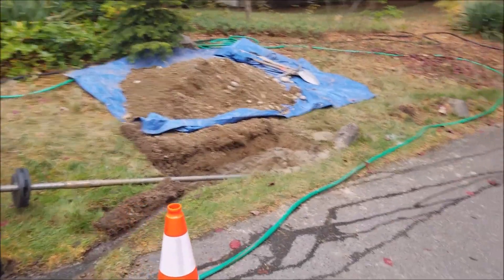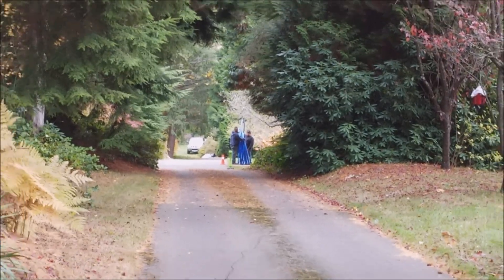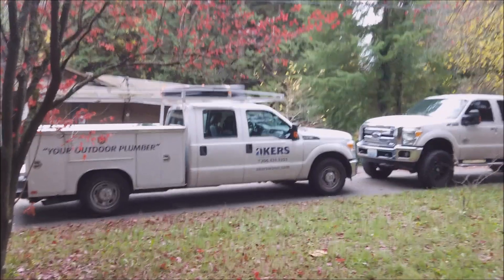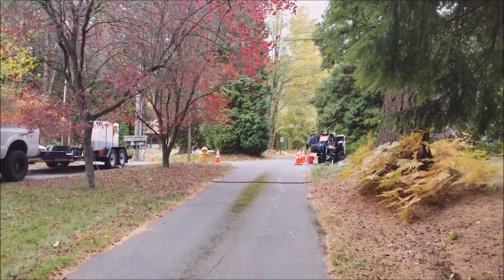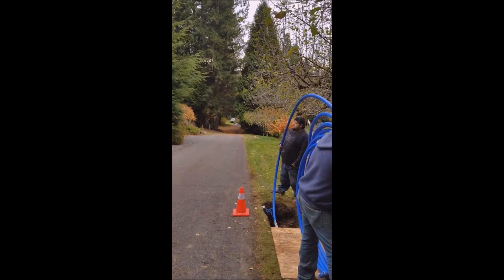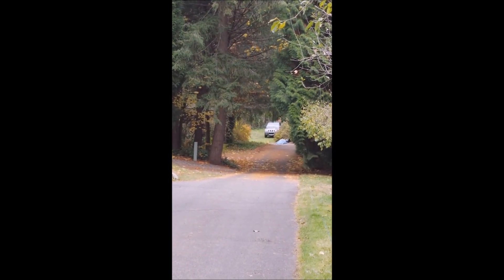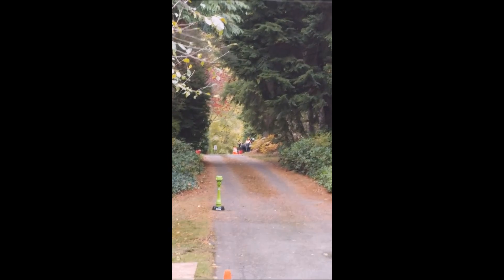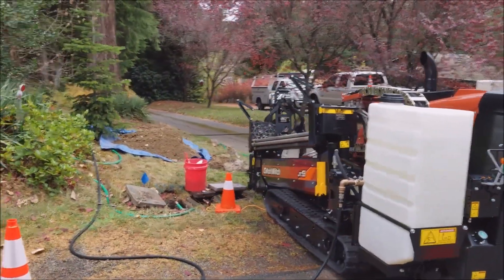MUST SEE!! Trenchless Waterline Install Using Directional Drill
At Akers Outdoor Plumbing we specialize in Directional Drilling, water leak detection, waterline repair/replacement, Side sewer repair/replacement and trenchless technology. In this video we demonstrate using our Directional drill to install new water service.